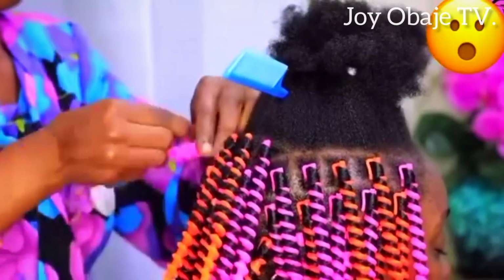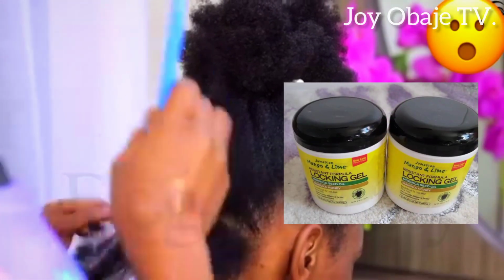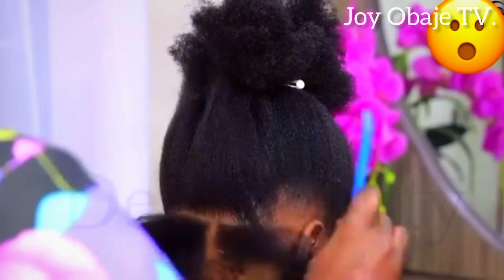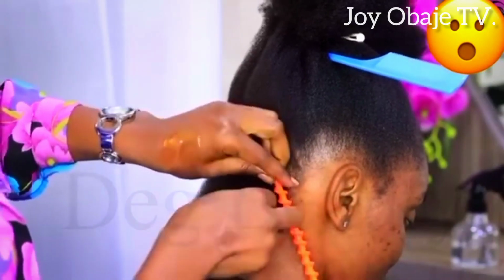HOW To Curl Natural Hair (NEW Hairstyle)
Hey guys

 Curl Natural Hair with me ( Easy and Beautiful )